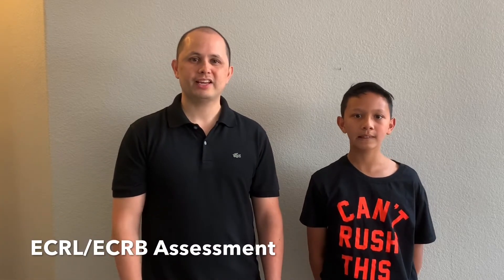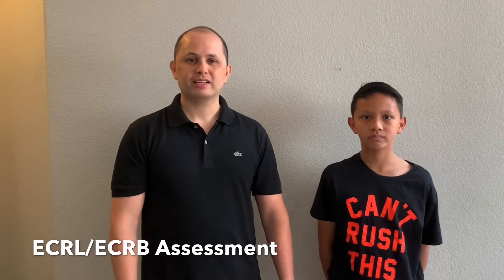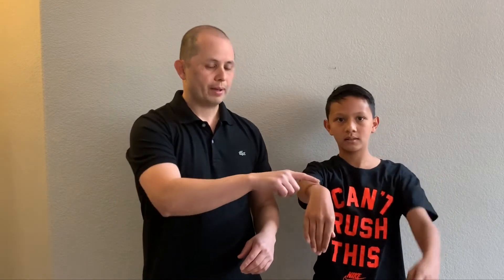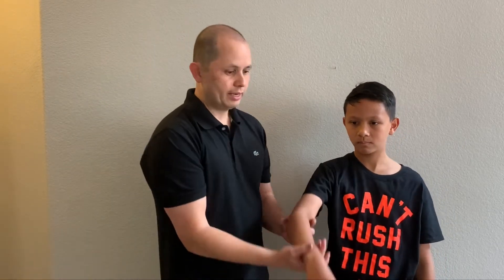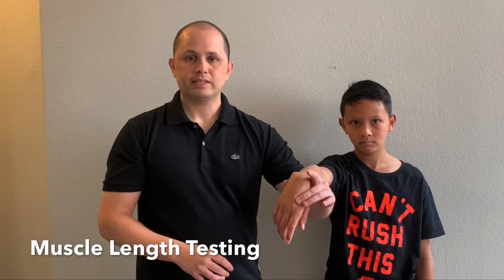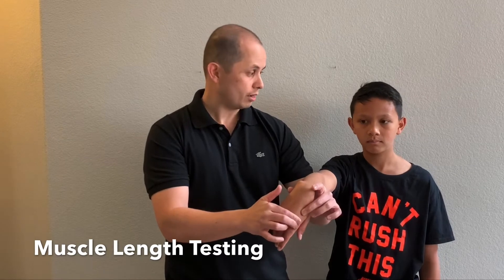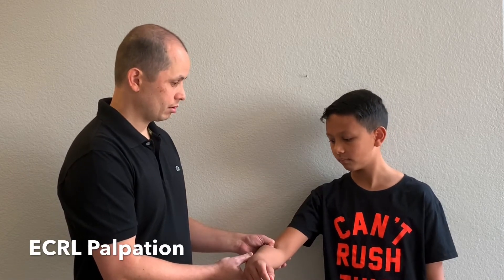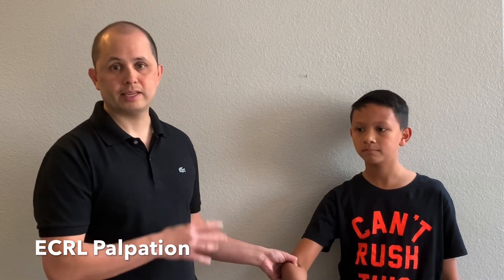Forearm Strain - Which muscle is it?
How to differentiate between the extensor carpi radialis longus & brevis muscles in a forearm strain.